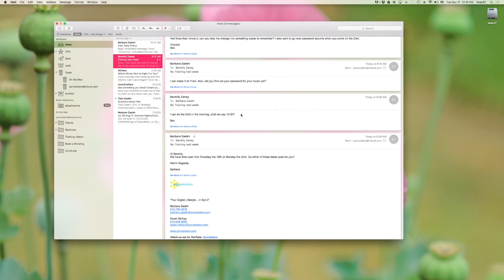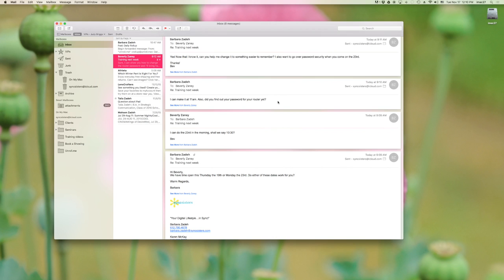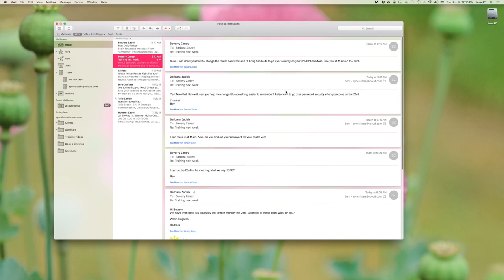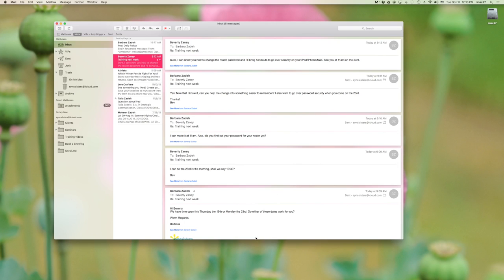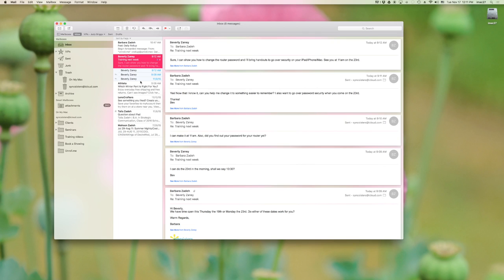Get Control of Your Email - Part 3: Advanced Techniques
This video shows you some advanced techniques to help you organize your email. We cover using email notifications, email threads, flagging emails, using rules, setting up contacts as VIP’s and advanced methods of searching for email.